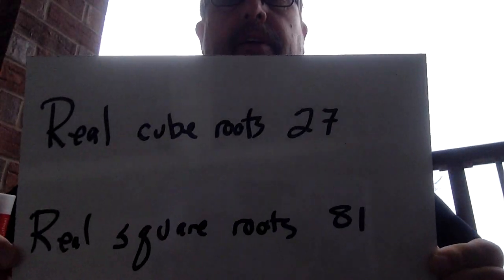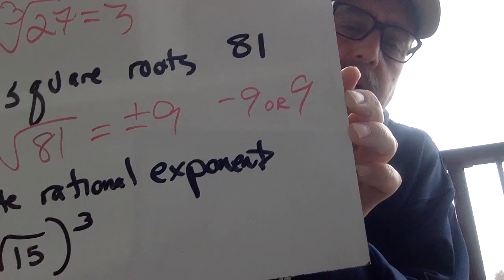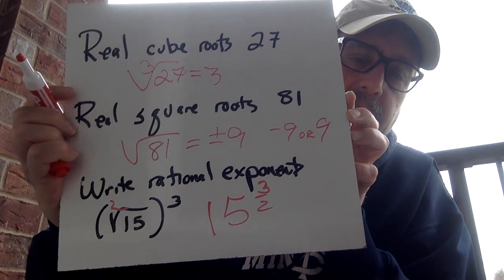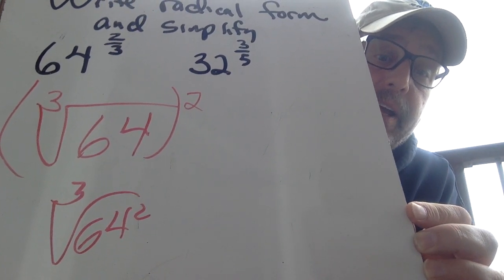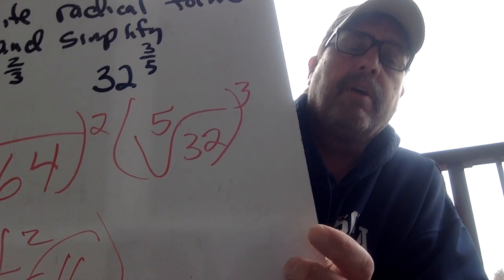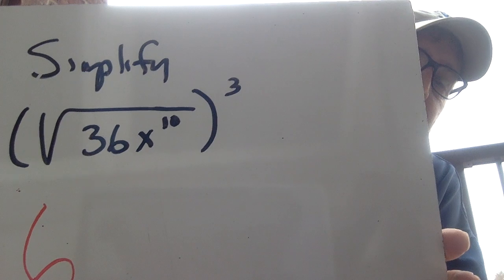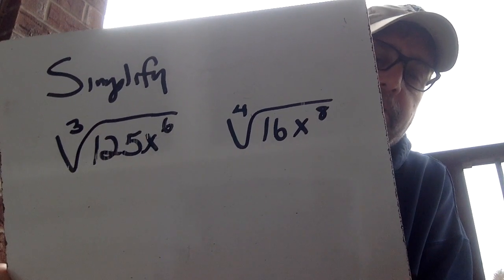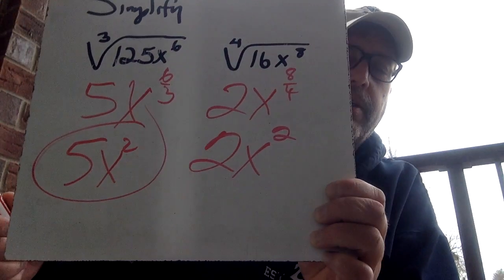A2 C8 Review Hoven video 1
First review video for Chapter 8.6 to 8.8 test